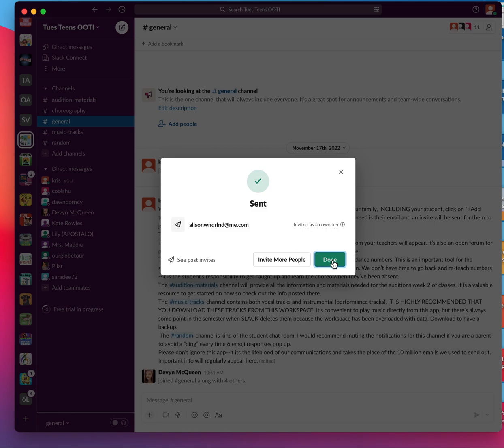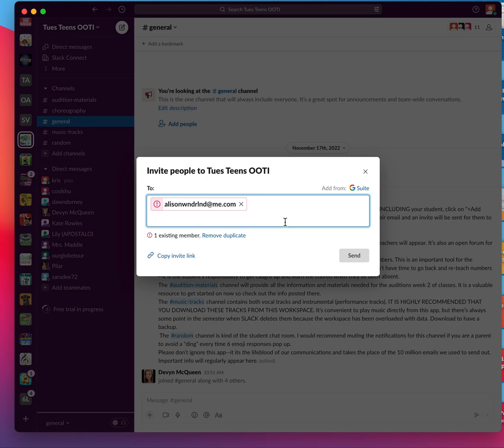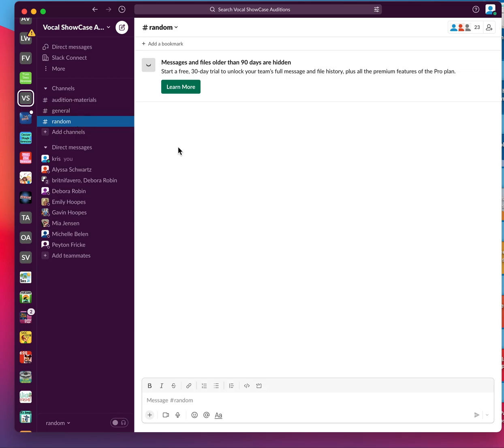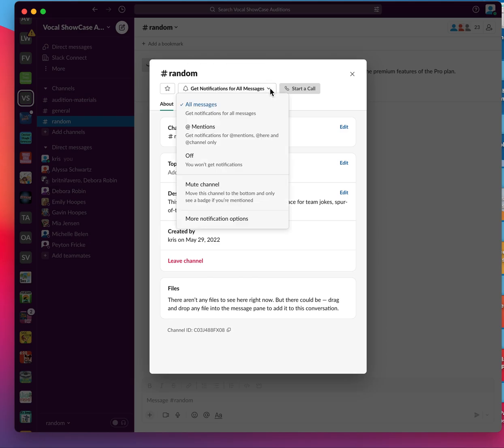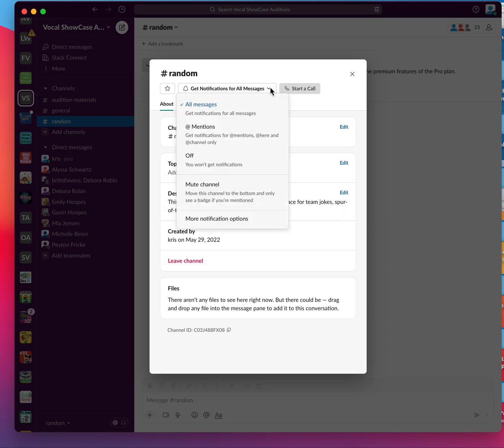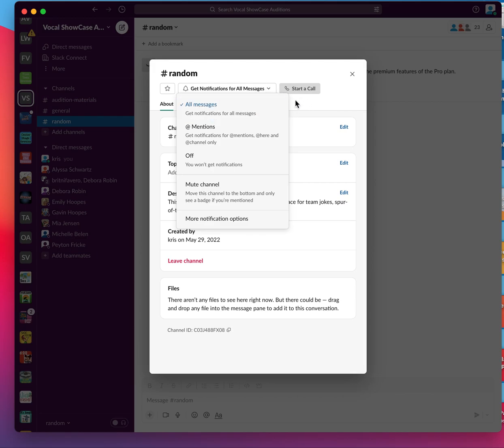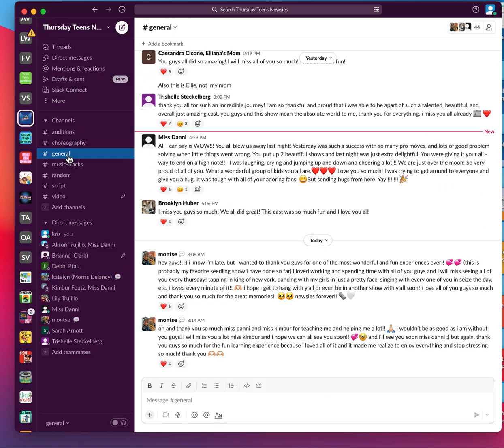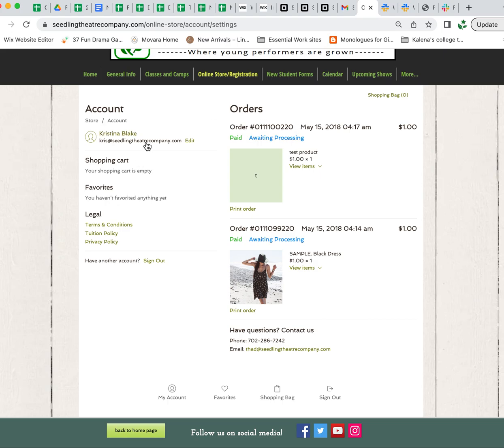SLACK FAQ's for Seedling